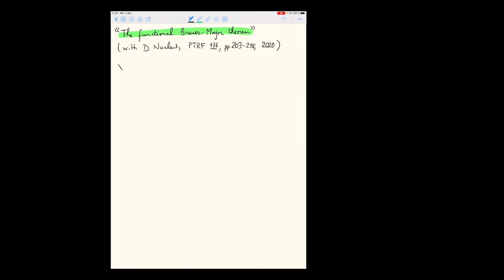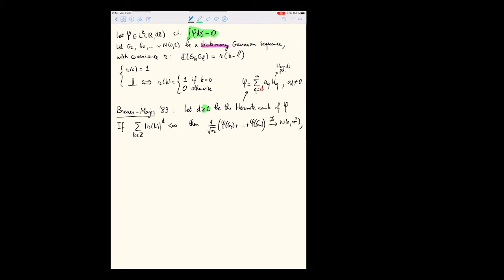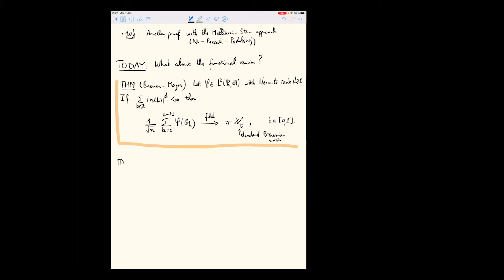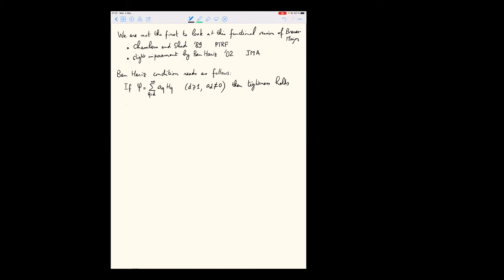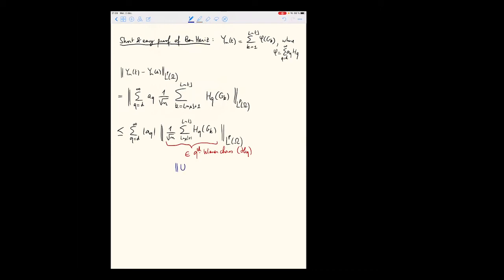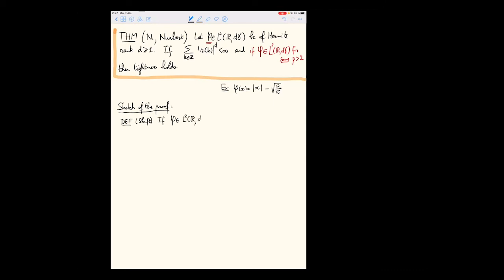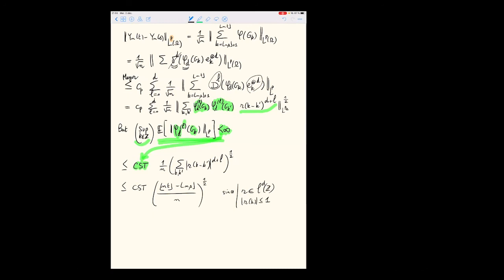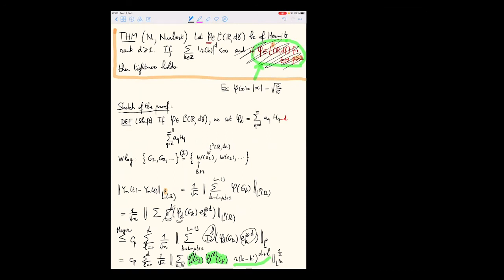The FUNCTIONAL BREUER-MAJOR THEOREM | Ivan Nourdim | Coloquio CIMAT-DEMAT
Let X be a zero-mean stationary Gaussian sequence of random variables with covariance function p satisfying p(0)=1. Let f be a function of Hermite rank d bigger than 1. The celebrated Breuer–Major theorem asserts that, if p^d is summable then the finite dimensional distributions of the normalized sum of f(X_i)converge to those of a standard Brownian motion (up to some multiplicative constant). Surprisingly, and despite the fact this theorem has become over the years a prominent tool in a bunch of different areas, a necessary and sufficient condition implying the weak convergence in the space of càdlàg functions endowed with the Skorohod topology was still missing. We will explain in this talk how to fill this gap. This is joint work with David Nualart, based on a recent paper published in PTRF.